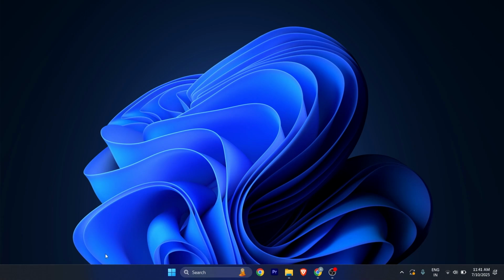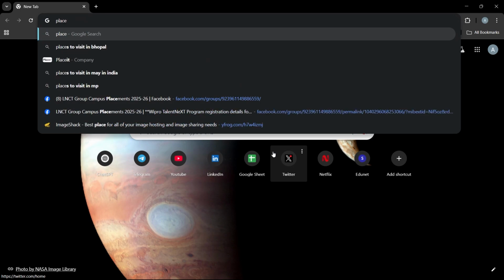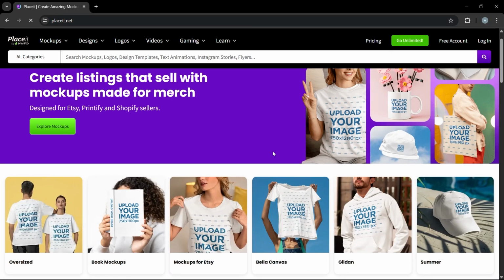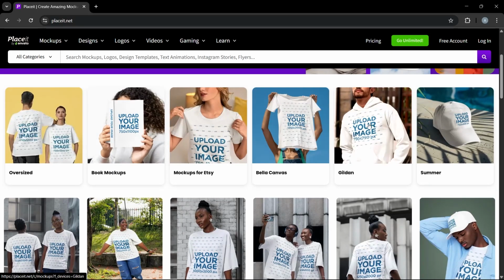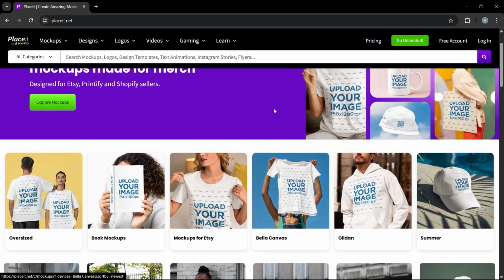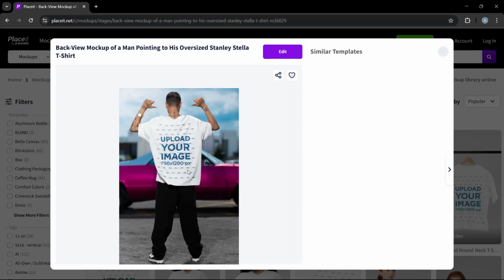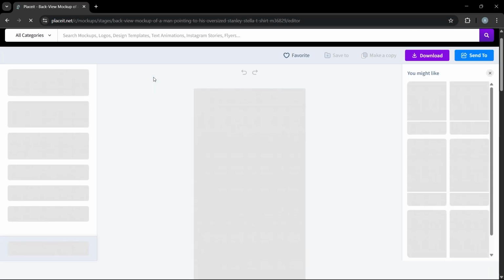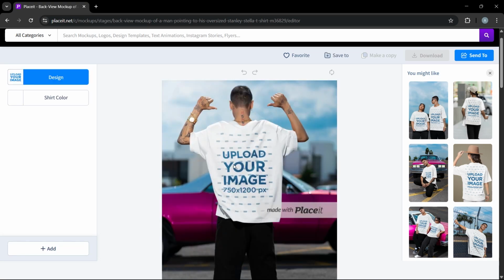How to Generate Fake Product Mockups for Branding [easy]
Want to visualize your logo on a t-shirt, mug, packaging, or even a billboard—without owning the actual product? In this video, we’ll show you how to create stunning fake product mockups for free, directly in your browser! Perfect for branding, portfolios, or client presentations. 🧢📦☕